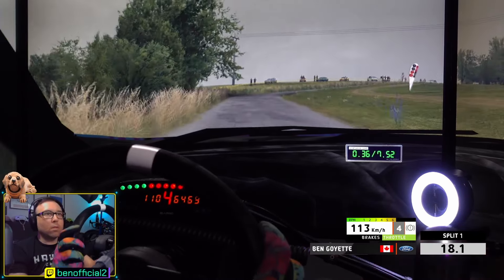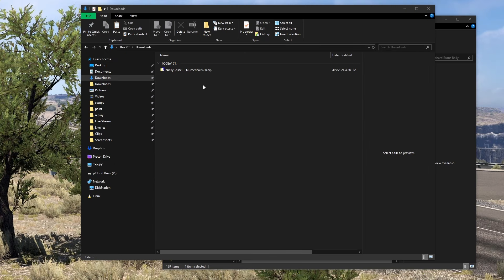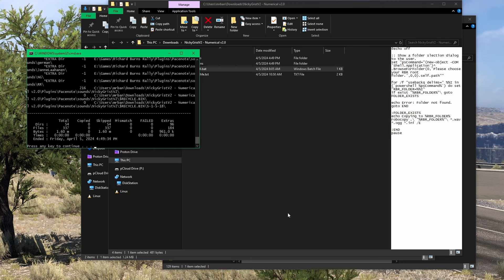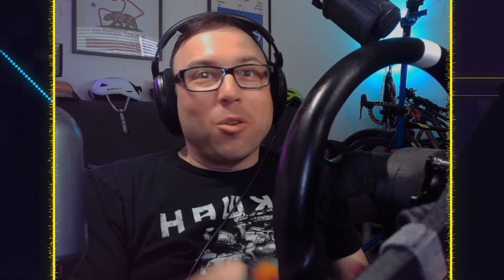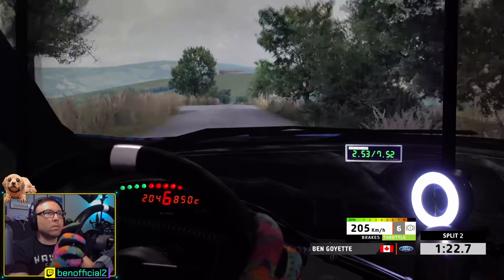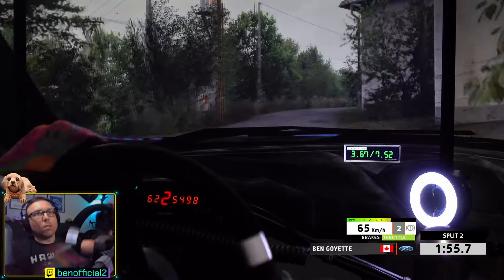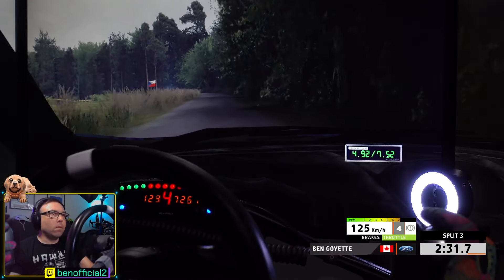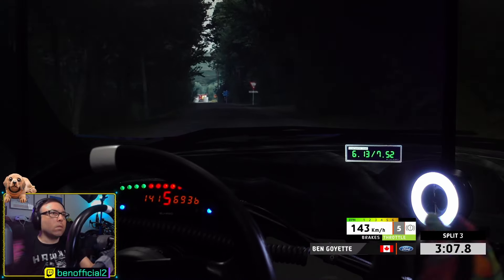How to install Nicky Grist V2 co-driver mod for Richard Burns Rally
This mod replaces the French co-driver sounds in Richard Burns Rally and adds additional calls that are compatible with Luppis V2 pace notes. A pre-requisite is to have the PaceNote plugin by WorkerBee. This plugin comes pre-installed with RSF by default.

The persons, all names, and quotes portrayed in this production — even those based on real people — are entirely fictional. All celebrity voices are impersonated.

PLEASE DO NOT POST THIS LINK ELSEWHERE.
Instead, link to this YouTube video. Thanks!

Thank you! And happy rallying.

0:00 Intro
0:20 Demo
1:11 Install guide
2:44 Demo continued